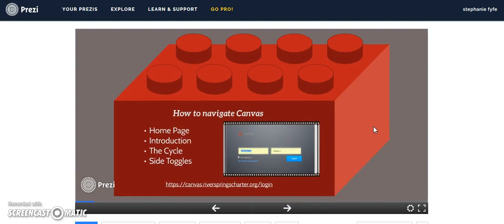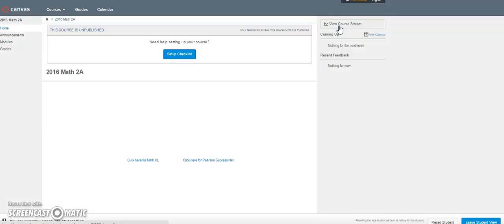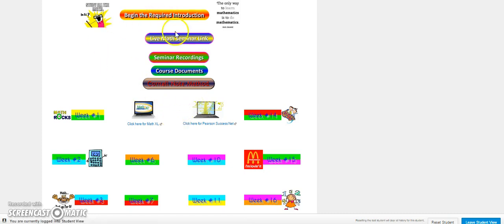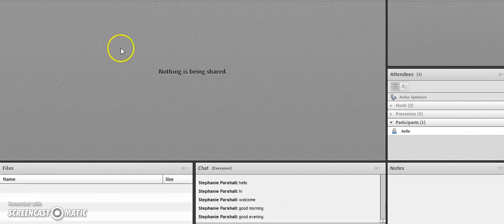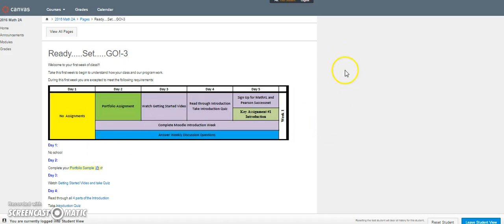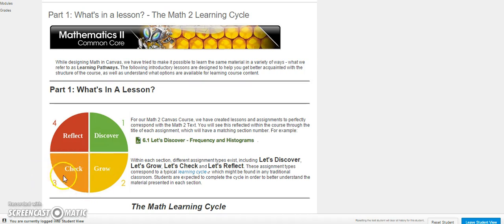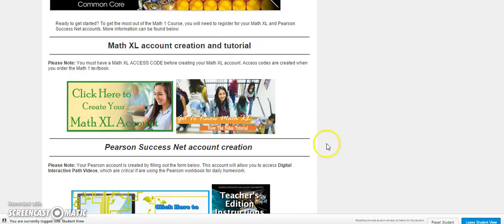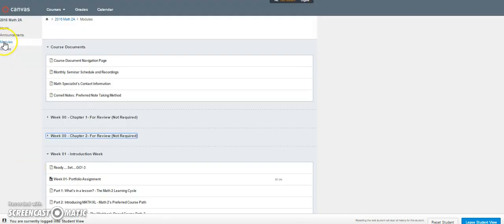Math Class Intro Part 1 Canvas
The first part of a four part series on Using your Math Class.